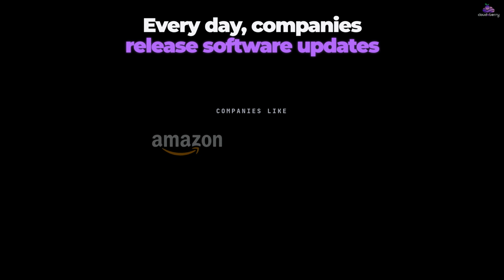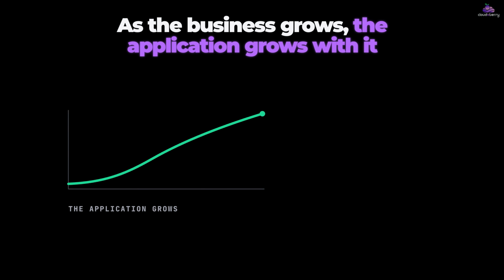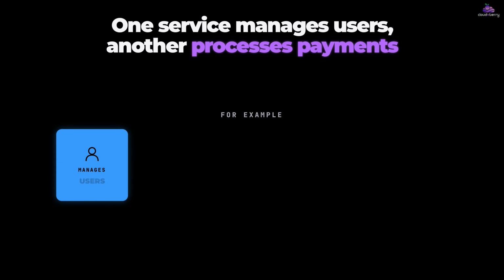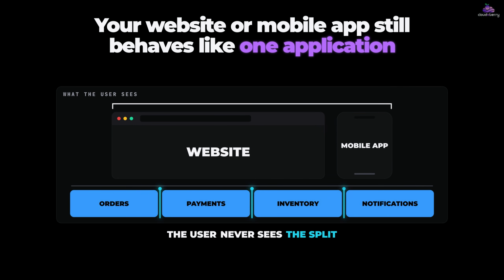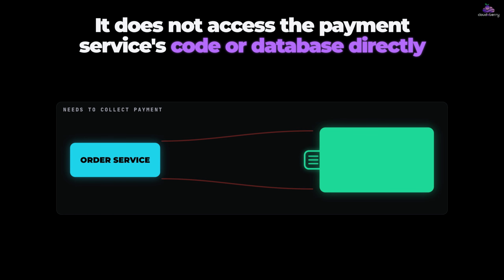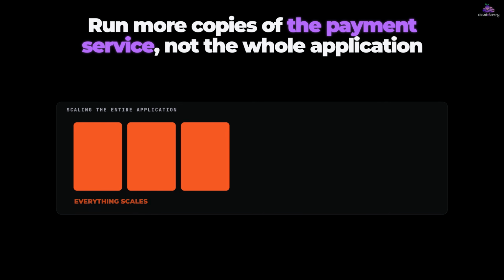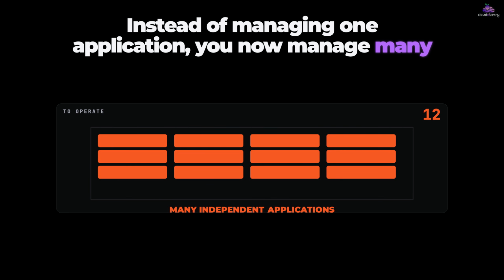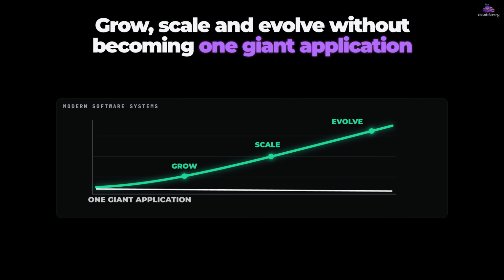Microservices Will Finally Makes Sense After This Video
In this video, Cloud X Berry explains microservices in a simple and beginner-friendly way.

Amazon, Netflix, Uber and Spotify ship software updates every single day — and millions of people keep using those apps without ever noticing. That is not luck. It comes down to how the backend is put together, and one of the most popular patterns behind it is called microservices.

We start where every application starts: one project, one code base, deployed as one thing. That is a monolith, and for a small app it is genuinely the right choice. Then the team grows, the code base grows, and a three-line bug fix in notifications means rebuilding, retesting and redeploying the entire application. That is the problem microservices were designed to solve.

From there we build the idea up piece by piece: splitting by business capability rather than at random, why the split lives in the backend and never touches what the user sees, what actually happens between services when you click Place Order, and what an API contract really is. Then the three advantages that matter — independent deploys, independent scaling, isolated failures — followed by the trade-offs most explainers skip.

CHAPTERS

0:00  Why you never notice an update
0:24  How applications were traditionally built
0:43  One project, one code base: the monolith
0:59  Where the monolith starts to hurt
1:43  What microservices actually are
2:14  Splitting by business capability
2:45  The misconception: backend, not the UI
3:09  One click, several services
3:37  What an API really is
3:59  The API contract
4:39  Advantage 1: deploy independently
4:56  Advantage 2: scale independently
5:17  Advantage 3: failures stay isolated
5:54  The trade-offs nobody mentions
6:27  Start with a monolith, move when you grow
6:39  The one thing to remember

Developers hearing "microservices" in every architecture conversation and wanting the idea to actually click, backend engineers weighing up a split, and anyone interviewing for a role where system design comes up.